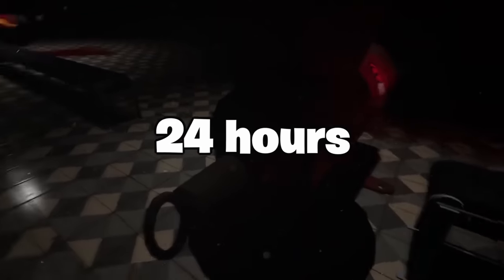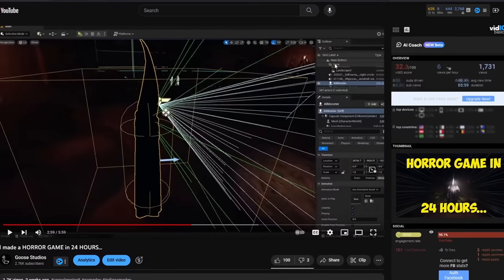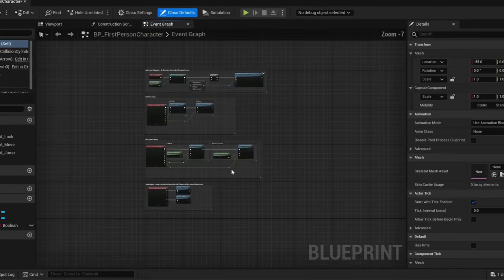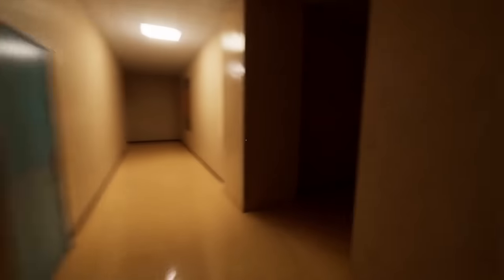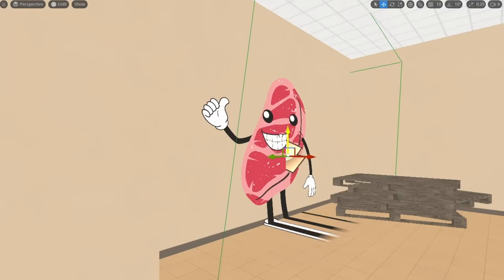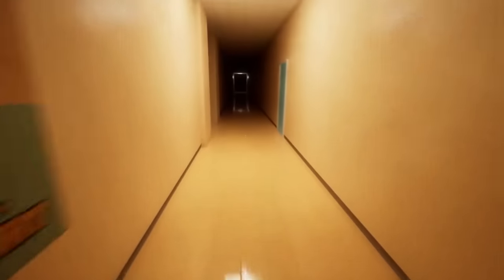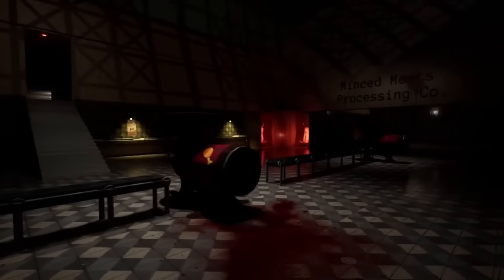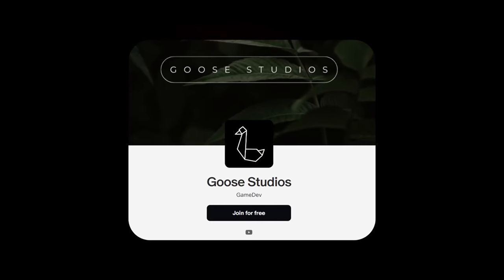I made a MASCOT HORROR Game IN ONE DAY...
Today I'm showing you how I made my own MASCOT HORROR game in 24 hours. Mascot horror is a genre that makes a LOT of money, and I also wanna make some money so I thought I'd give it a try.

Special thanks to Jex for the background gameplay!
Check him out here: @jex714